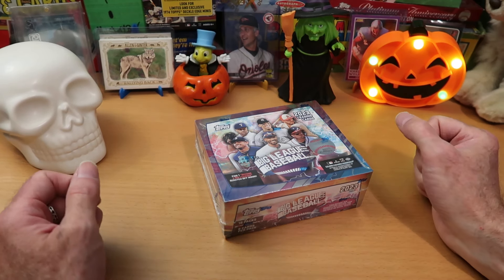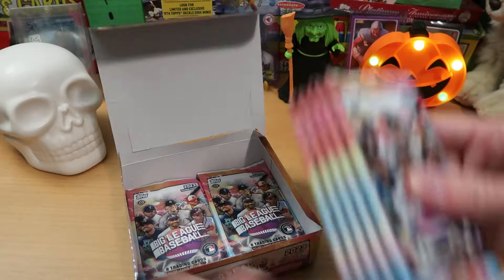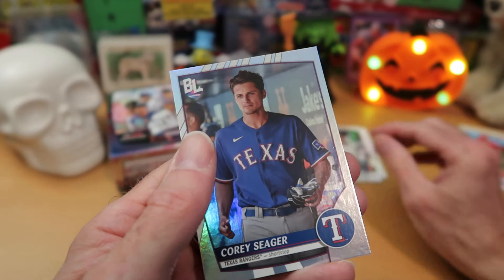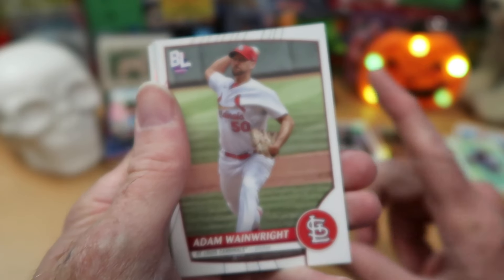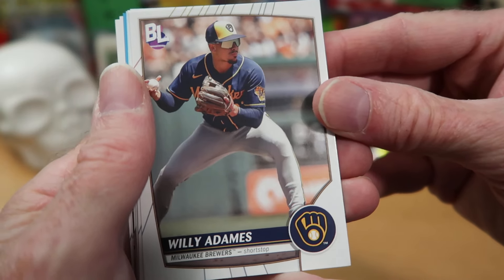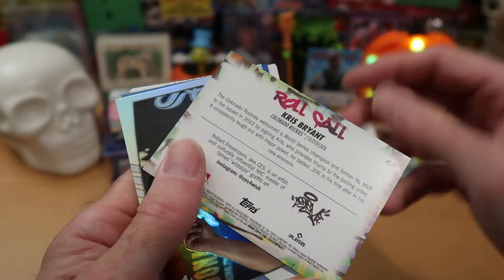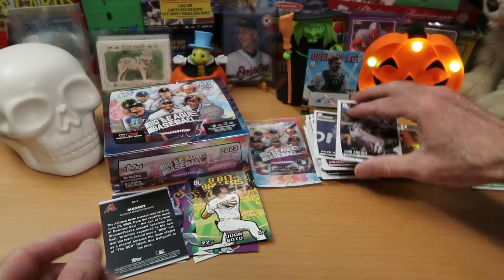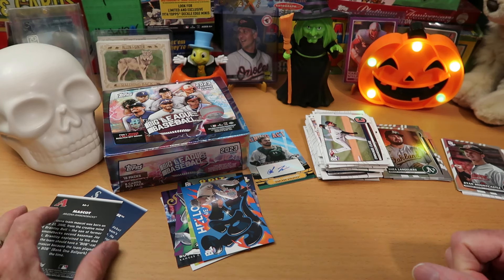Horrific Mascots Attack! Big League Baseball 2023!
Hello awesome people, thanks for tuning into the channel! Today we're facing down horror in the form of a 2023 Big League Hobby box, hoping to avoid terrifying mascot cards!

In honor of Halloween here in the US, I thought I'd work up my courage and open the scariest product I know of! Will we escape with our sanity from the ghoulish gazes of mascots?

Over the next couple of weeks, I've got more great content planned, including  baseball, football, hockey, Dorking with Dice, and more!